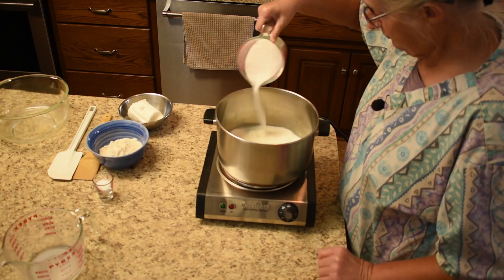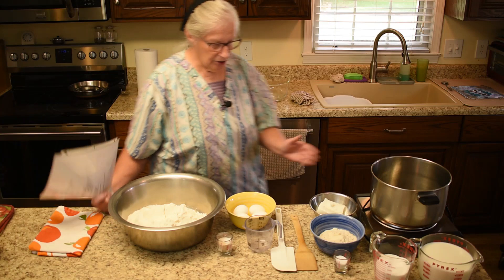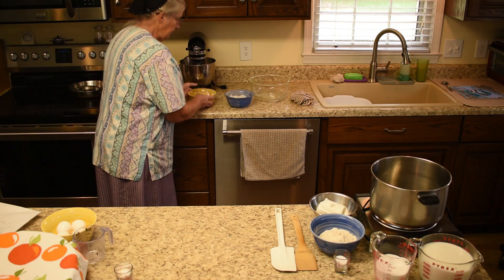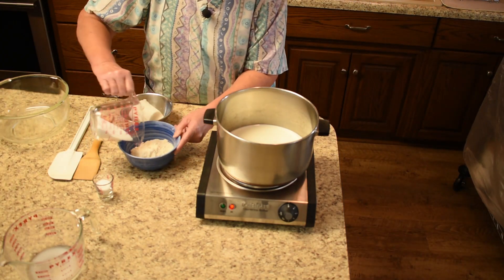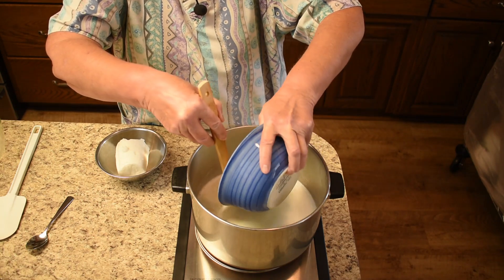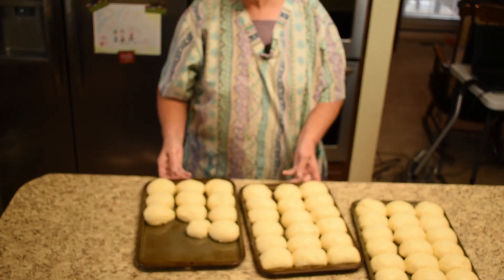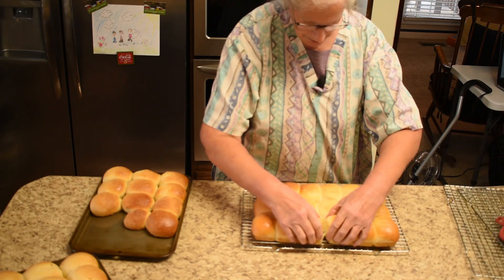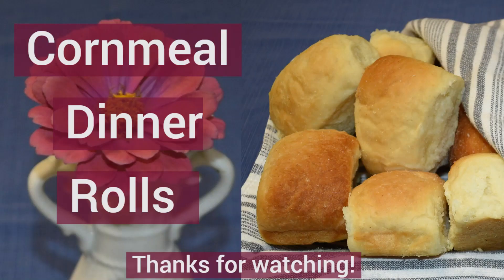DELICIOUS, SOFT CORNMEAL DINNERROLLS, A Tip For Heating Milk, Inspirational Golden Thought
Rolls made with cornmeal? Yes! These dinner rolls are so soft and delicious!  Don't be thinking they taste somewhat like cornbread because they do not. We had a friend who only referred to these as dinner rolls because if her children knew the rolls had  "cornmeal" in them they would have refused to eat them.
We put a light dusting of cornmeal over the top of the rolls after they had been formed but if you sprinkle more cornmeal over them it will give a nice texture to the top. If there are leftover rolls from a meal you could use them to make yummy little sandwiches. You can make the rolls into whatever size fits your need so you could make them larger if you want them for sandwiches and not as a dinner roll.
It takes a little longer to make than the usual dinner roll but well worth it. You just need to plan ahead because of the waiting time between steps. Heating the milk in the first step of the process gave us the perfect opportunity to share a tip with you that we have found so helpful if sugar is also a part of your recipe.
Pour your milk in a pan or kettle, then sprinkle an ample amount of sugar over the top letting the sugar settle to the bottom covering the entire bottom of the pan. DO NOT STIR. You can put the burner on a high heat until the milk is hot. Once the milk is hot, lower the heat and add the rest of the ingredients. STIR.  You must stir constantly from that point on until the mixture or whatever you are cooking has thickened. We like to use a wooden paddle to be able to keep the bottom of the pan well scraped while it cooks.
Another tip in cooling the thickened cornmeal mixture is to cover the hot mixture with a film wrap, placing the wrap directly on the mixture so a skin will not form over the top. If you don't have time for it to cool that way you could let it uncovered and stir it every few minutes until it's cool enough to go to the next step. The mixture needs to be cool enough so when you add the yeast the temperature isn't so hot that it kills the yeast.
These rolls also freeze well after they have been baked. We have never tried freezing the dough so we don't know if freezing dough balls would be an option.

CORNMEAL DINNER ROLLS
2/3 cup cornmeal
1 cup sugar
4 teas. salt
1 cup shortening
4 cups milk
Heat the 5 ingredients above until thickened.
Set aside until cooled

When mixture is cooled.
Mix 4 teas. yeast and 1/4 teas sugar to 1/2 cup warm water
Allow time to proof

To the cooled cornmeal mixture add the yeast mixture and 4 beaten eggs
Pour over 7 1/2 cups bread flour and mix well.
If it's too sticky to work with add 1/2 cup more of bread flour
Place dough in a warm place and let it double in size

When it's doubled in size, punch the dough down but do not knead.
Form rolls whatever size you want and place on a baking sheet
Brush the tops with melted butter or margarine
Sprinkle cornmeal over the buttered tops
Let rise until double in size
Makes approximately 4 dozen small rolls

We use our convection oven to bake these so we can use multiple shelves.
340 for 25 minutes or until browned on top.

Conventional oven at 350 for 20 minutes or until browned on top.
(use only one shelf)

Brush butter or margarine over the tops upon removal from oven.
Place onto cooling racks.
Such Yummy Goodness! Enjoy!

We like to include our special needs brother when we do the Golden Thought. Buddy is non-verbal and very special to us. The golden thought for today is a reminder of how we as imperfect people bring joy to the heart of God.

The Golden Thought for today is -
The most beautiful music
is played by the heart
tuned to the will of God.

Years ago Martha attended a piano recital and this saying was on the cover of the bulletin. The cover had a Norman Rockwell photo with a young lad standing by the piano singing his heart out. The older gentleman watching him had such a pleased expression on his face, thoroughly enjoying this little guy's performance.
How neat to think that our lives can bring beautiful music to our Lord Jesus when we turn our hearts towards Him. Just picture Jesus smiling on us as we strive to bring honor and glory to His name.

Time Stamps:
0:00 Intro
0:09 Cornmeal Dinner Rolls
1:56 Tip for Heating Milk
2:52 Continuation of Cornmeal Dinner Rolls
12:05 The Golden Thought of Inspiration